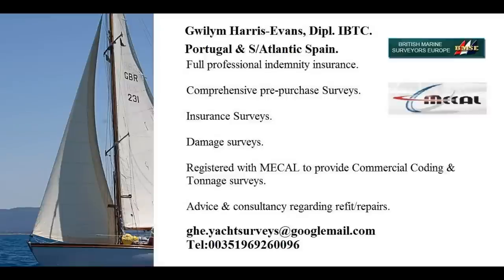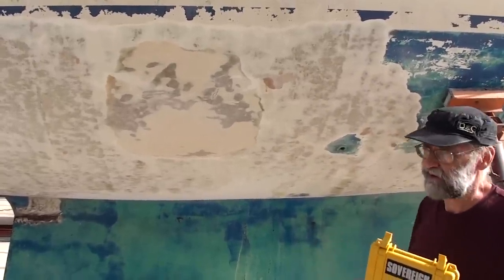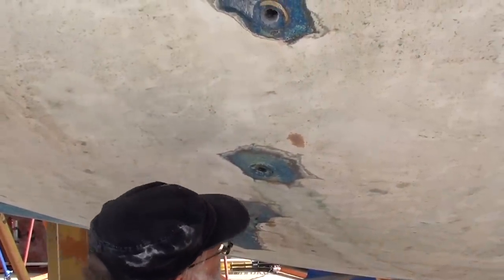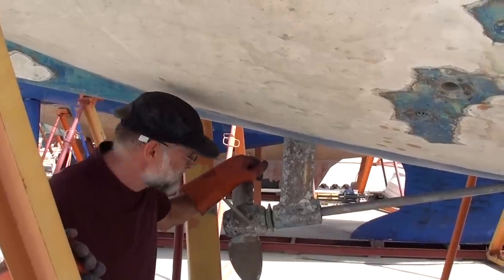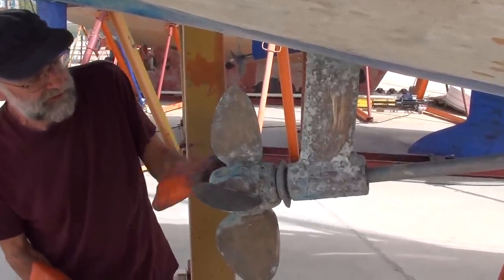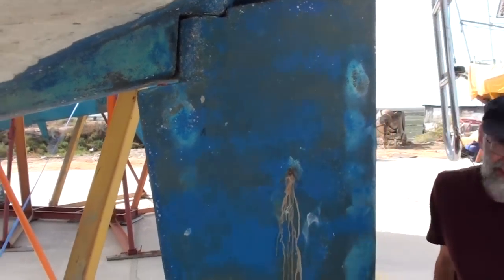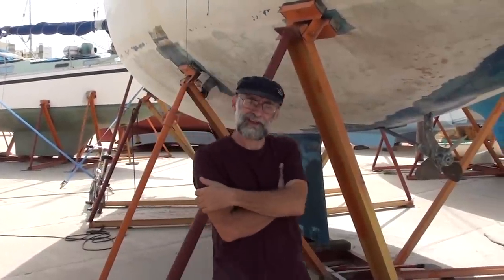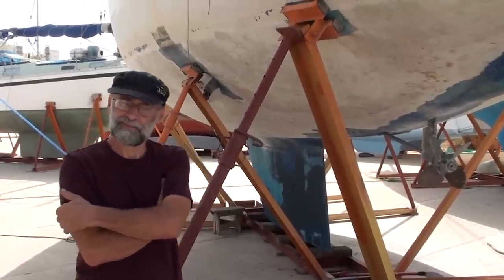Fiber glass boat survey on a yacht that need Osmosis Treatment,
The investigation of the condition of GRP laminate is carried out in several ways. We're looking for a number of things, including historical damage from collision or grounding, delamination of the layers within the laminate, defects such as wicking or blistering due to solvent entrapment in coatings, and, finally, signs of osmosis.